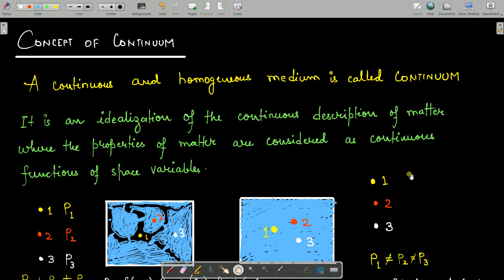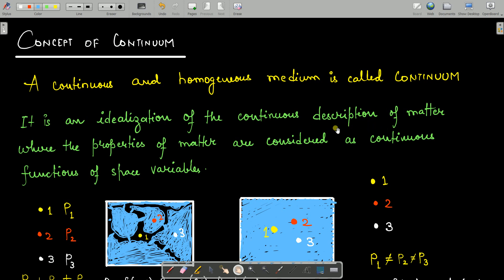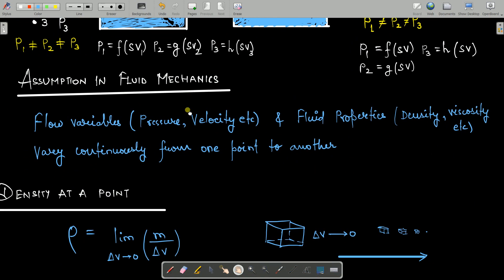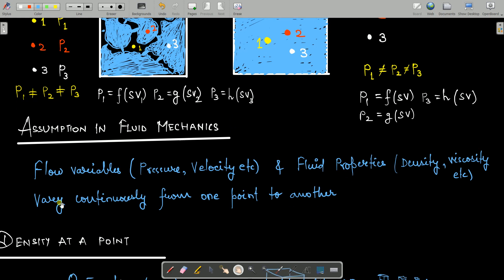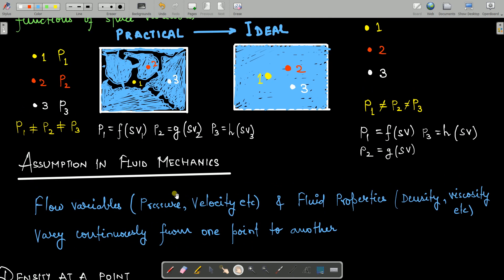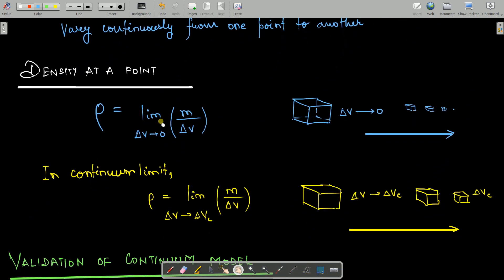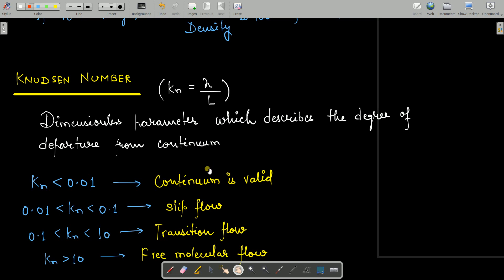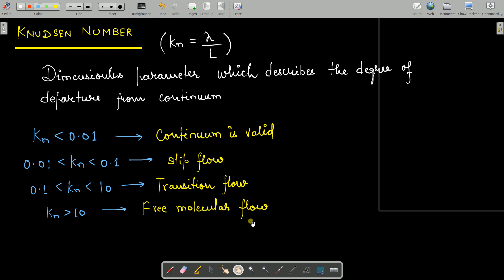Fluid Mechanics | Lecture Series | Lecture 2 - Concept of Continuum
Mechanical Engineering Whatsapp Group

1. Engineering Mathematics

(Engineering Mathematics Lecture Series in English)

(Engineering Mathematics Lecture Series in Hindi)

(Probability & Statistics Lecture Series in Hindi)

(Probability & Statistics Question Series in English)

2. General Aptitude

(General Aptitude Lecture Series in English)

(General Aptitude Question Series in English)

3. Engineering Aptitude

(Engineering Aptitude Lecture Series in English)

(Engineering Aptitude Lecture Series in Hindi)

4. Vocabulary Building

5. General Science

6. General Studies

7. Machining Principle & Machine Tools

8. Manufacturing Technology

9. Material Science

(Material Science Lecture Series in English)

(Material Science Lecture Series in Hindi)

10. Engineering Mechanics

11. Strength of Materials

12. Theory of Machines

13. Machine Design

14. Thermodynamics

(Thermodynamics Lecture Series in English)

(Thermodynamics Lecture Series in Hindi)

(Thermodynamics Question Series in English)

(Thermodynamics Question Series in Hindi)

15. Refrigeration & Air-Conditioning

16. Power Plant Engineering

17. IC Engines

18. Heat & Mass Transfer

19. Fluid Mechanics

(Fluid Mechanics Question Series in English)

(Fluid Mechanics Question Series in Hindi)

20. Fluid Machinery / Turbomachinery

21. Metrology

22. Statistical Methods

(Statistical Methods Lecture Series in Hindi)

(Statistical Methods Question Series in Hindi)

23. CAD/CAM

24. Industrial Engineering

(Industrial Engineering Lecture Series in English)

(Industrial Engineering Lecture Series in Hindi)

25. Operations Research

26. Spirituality & Engineering

27. Computational Fluid Dynamics

28. Molecular Dynamics

29. ANSYS

30. Auto CAD

31. Microsoft Visio

32. Solid Works

33. Lammps

34. Ovito

35. General Knowledge

36. Current Affairs

37. CATIA

38. Numerical Methods for Scientists, Engineers & Research Scholars

(Numerical Methods Lecture Series in English)

39. Modelling & Simulation of Dynamic Systems

(Modelling & Simulation of Dynamic Systems in English)